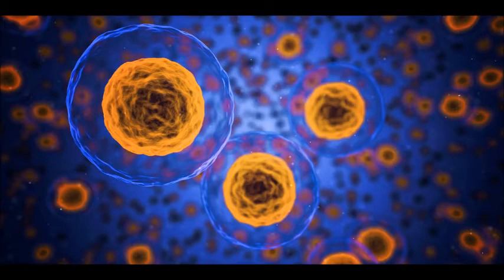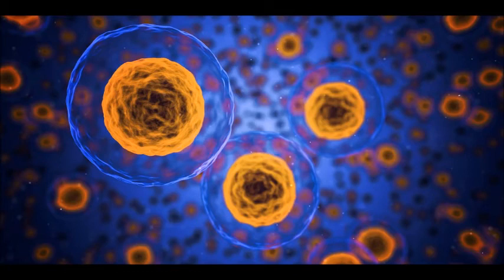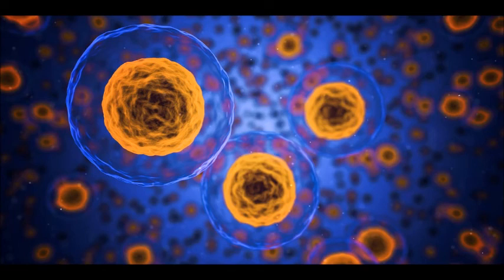Uracil experiment update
Just wanted to update everyone on my uracil experiment.